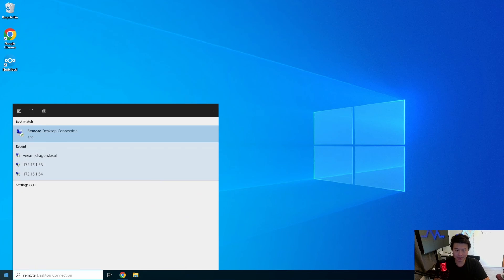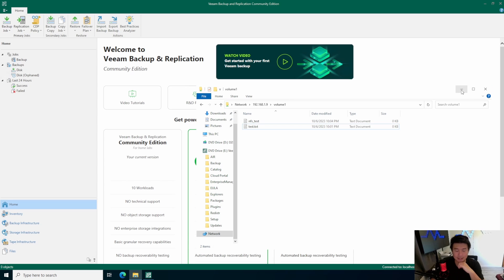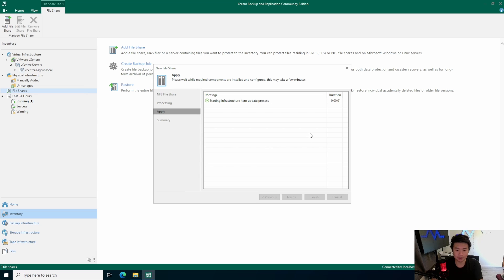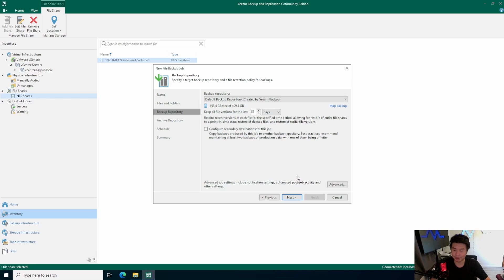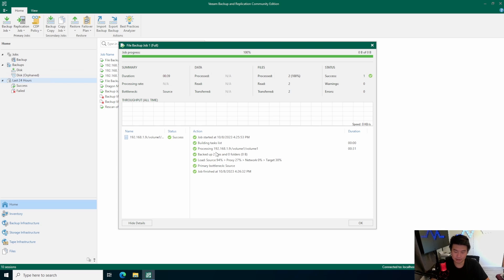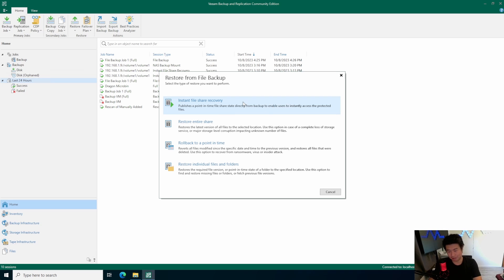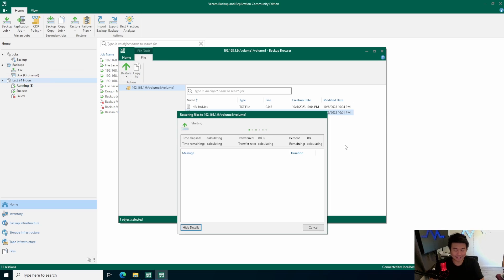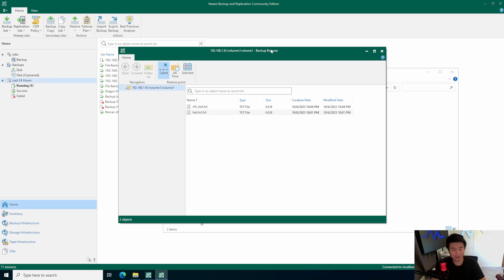Homelab Series - Veeam Backup and Restore NFS Share Files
Welcome to my Homelab Series! Here we will go through Veeam Backup and Restore NFS Share Files!